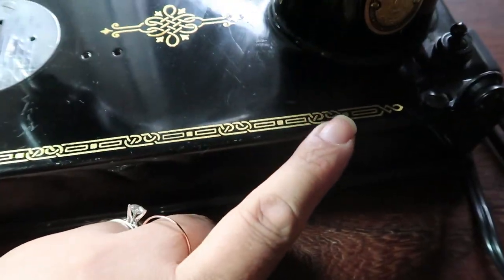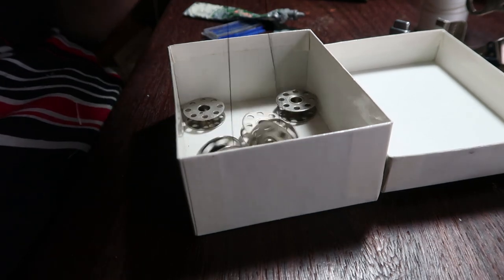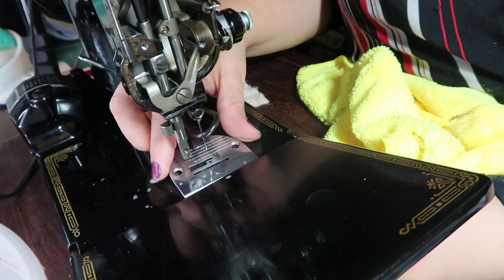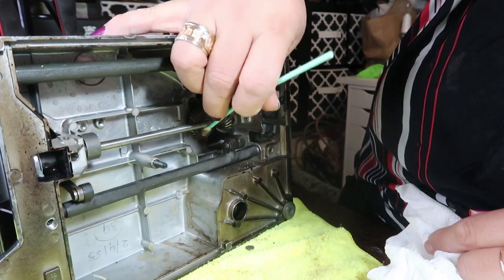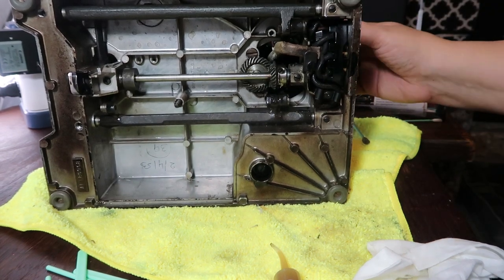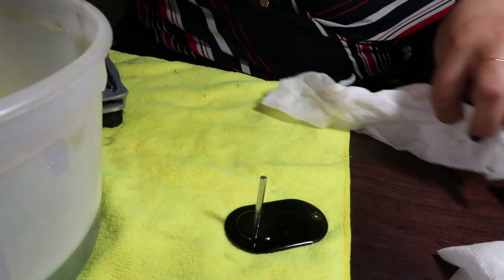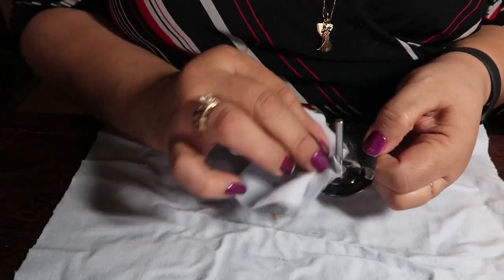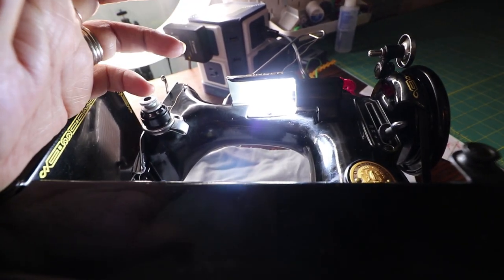221 Singer Featherweight Vintage sewing Machine Maintenance Tutorial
221 Singer Featherweight Vintage sewing Machine Maintenance Tutorial

Featherweightshop.com